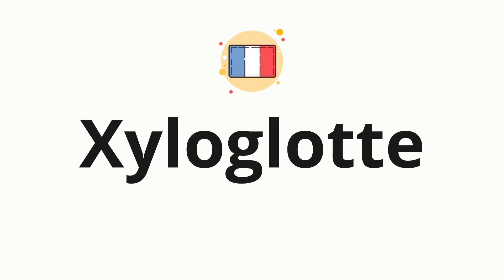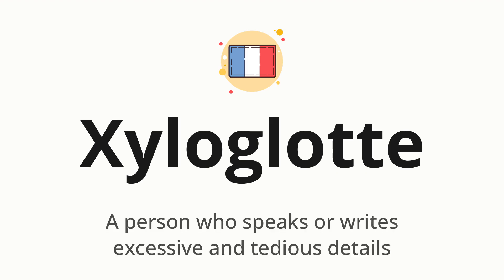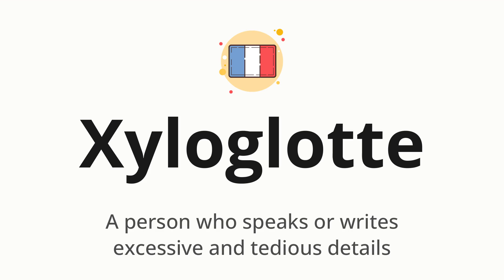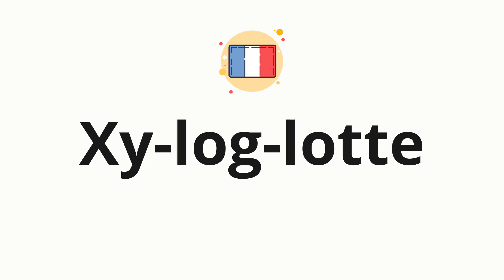How to pronounce Xyloglotte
🌍 Learn a new language now Master the pronunciation of 'Xyloglotte' Xyloglotte 📖 - which means : A person who speaks or writes excessive and tedious details 📝 - with this quick and clear tutorial by How To Pronounce!

In this video 📽️, we'll guide you through the correct pronunciation of 'Xyloglotte' in French, using native speaker examples 🗣️👂 and easy-to-follow phonetic breakdowns 🎵. Whether you're learning French for travel ✈️, business 💼, or just for fun 🎉, our guide will help you perfect your pronunciation in no time ⏰.